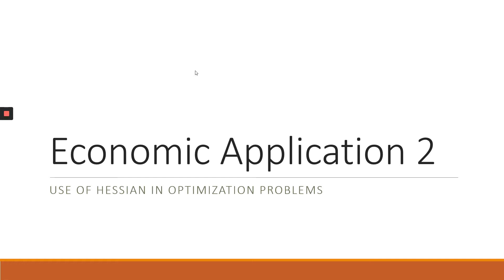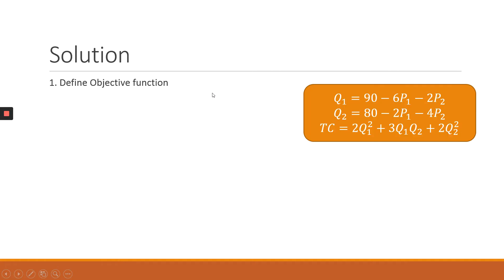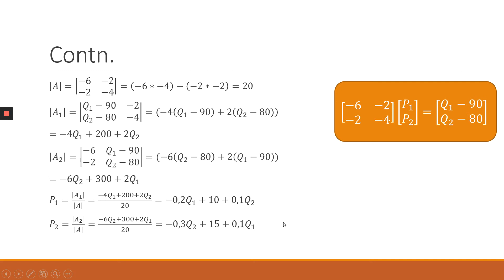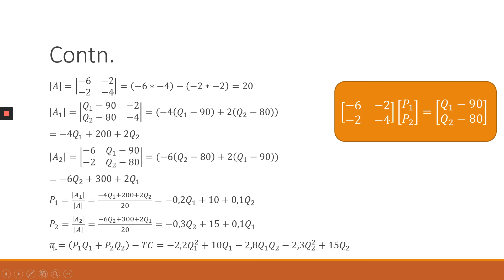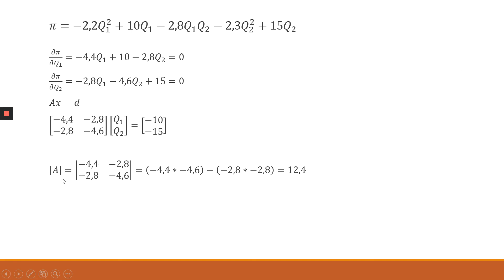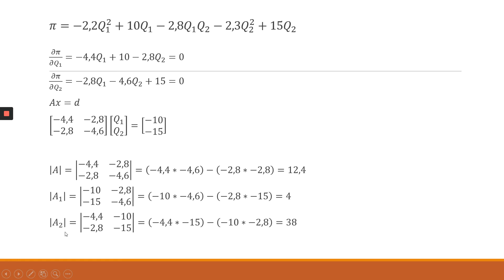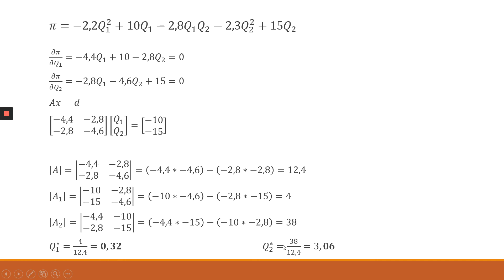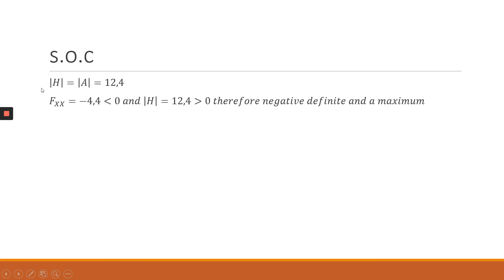Hessian_ Economic Application 2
Topic 9
The case of more than one choice variable.  Theory and Applications.
Chiang Ch11, pp. 291- 307, pp.313 - 316 and pp. 331-336.